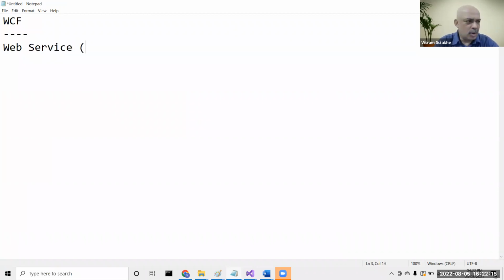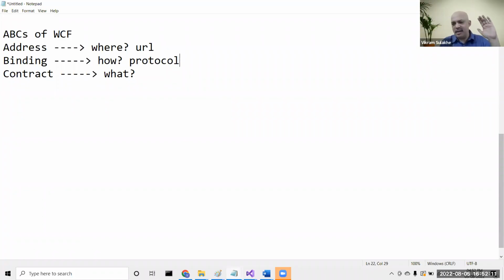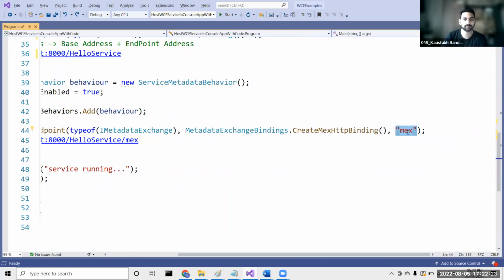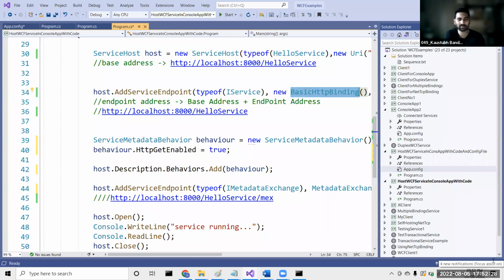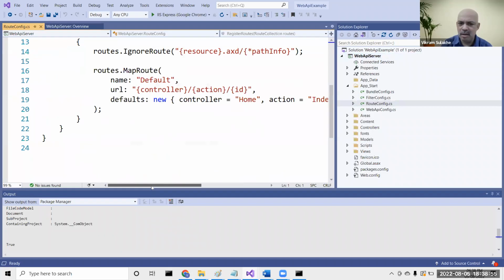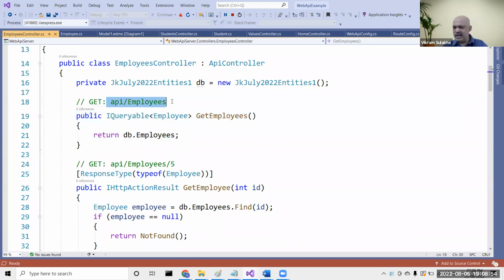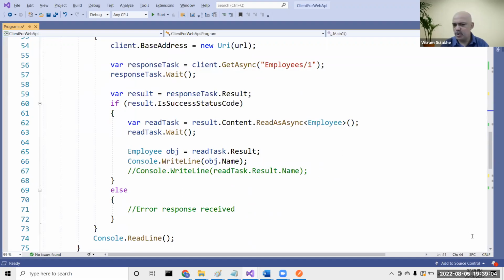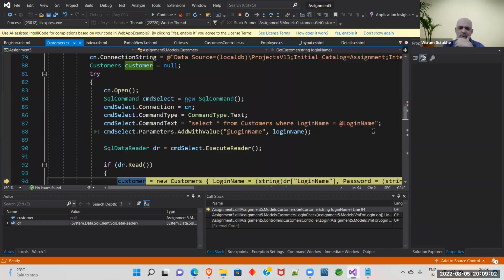22 - .NET (Dot Net) CDAC Module - CDAC Full Course - .NET Programming | Beginner to Advanced